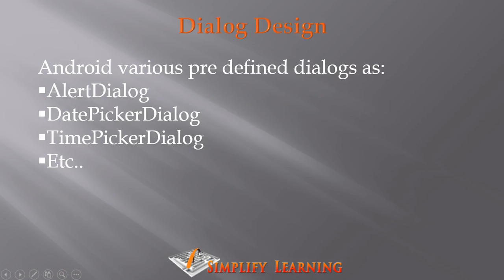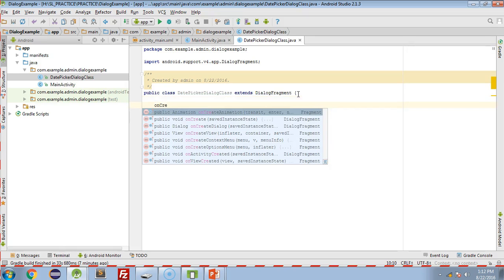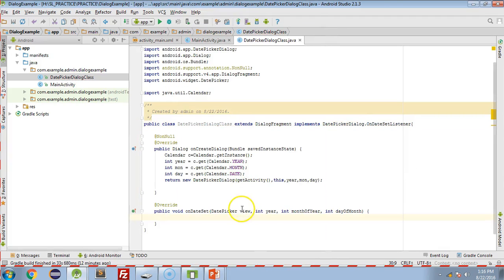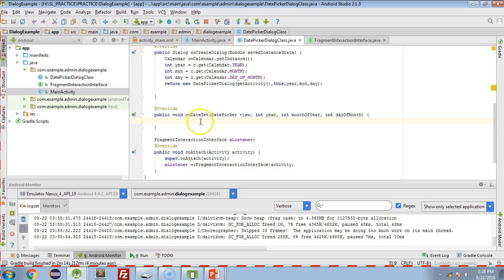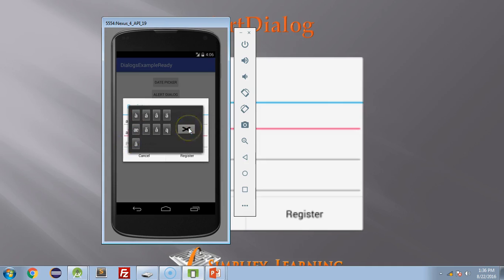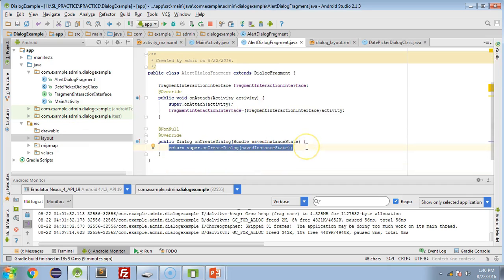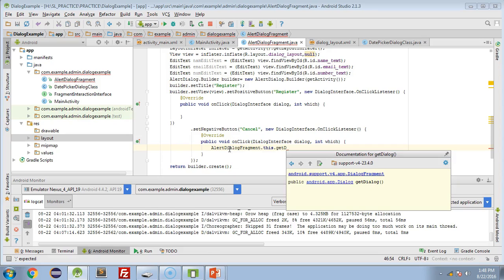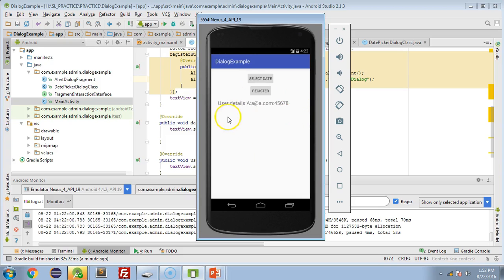Adding Dialogs in Android Application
This is the first lecture of the sixth section. This lecture shows how to add Dialog box to your Android Application. This section covers all the Data Storages required in an application like Dialogs, Shared Preferences and file storages, Sqlite, etc.

Get this complete course for free along with Lifetime Access, Assignments and Quizzes and Certificate of completion

Android being the most prevalent Mobile OS and Android apps being the most downloaded apps worldwide, learning Android App Development is the safest investment you can do on yourself.

This course will help you learn Mobile Application Development in Android platform and it starts from the basics, like what is Android, how to use and setup Android Studio, how to create basic applications using various UI elements. And gradually it moves all the way to advanced concepts like How to connect to network, or How to use Notifications.

The course will guide you with great examples on every step and enable you to Create a complete, efficient Android Application on your own. For each application demonstrated in the course, you will find its source code attached with the video. There are also quizzes and programming exercises with each module, for your better and regular practice.